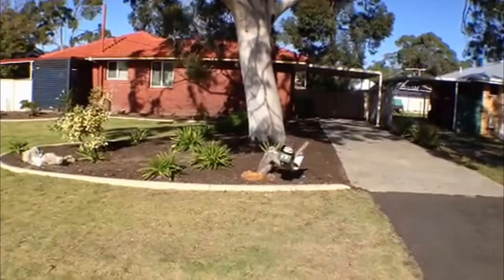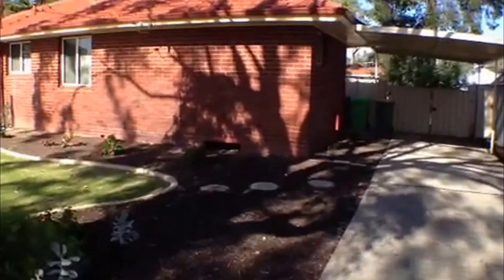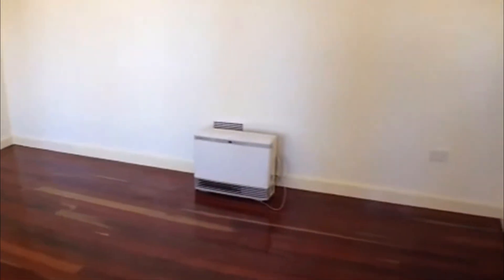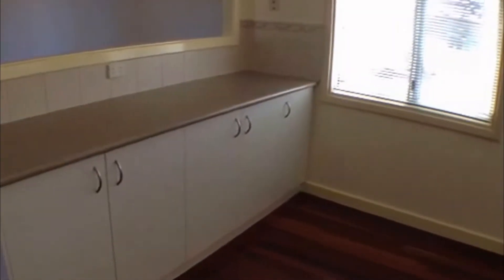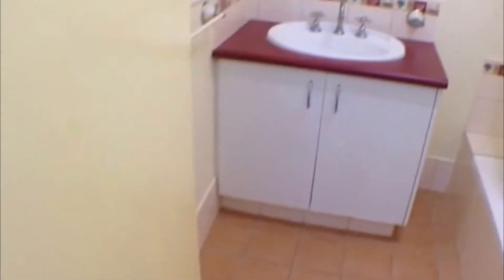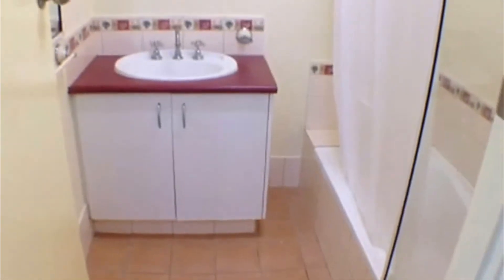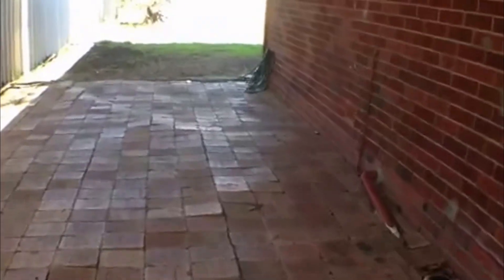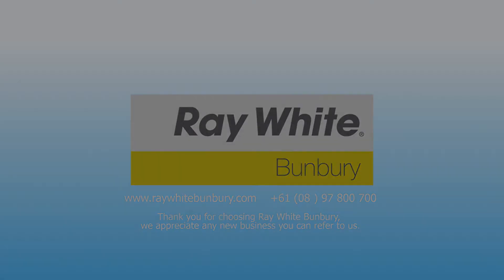"Houses to Rent in Bunbury" Withers 3BR/1BA by "Property Management Bunbury"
Here's a video walk through tour of 33 Wilkerson St, Withers, WA 6230. It is one of our latest "Houses to Rent in Bunbury" that you are sure to love! This very well presented 3BR/1BA property features beautiful flooring, fully revamped kitchen with a near new oven for the chef of the home, and neutral fixtures and fitting throughout. The bathroom has all been fully renovated also and includes a nice deep soak bath. The property also includes a good sized patio ideal for relaxing. House is located close to schools, hospitals, and the South West Sports Centre. Hurry and take one of our "Houses to Rent in Bunbury" today!

the people's choice for "Property Management Bunbury". Ray White Bunbury is a 'best practice office' in every regard -- training, technology, and commitment to high standards.

Want to know more about our "Property Management Bunbury" services? today!